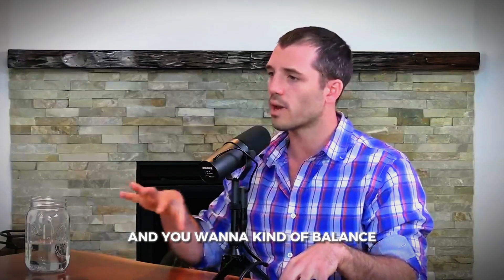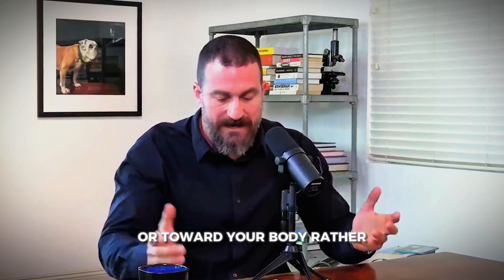Neuroscientist: " This One Habit Is LOSING You MUSCLE " | Dr Andrew Huberman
Dr. Andrew Huberman is a neuroscientist and professor at Stanford University School of Medicine. He is known for his research on brain function, neural plasticity, and the impact of vision on various aspects of human physiology and behavior.

In this video, we delve deep into the world of fitness and reveal the detrimental habits that could be hindering your muscle-building efforts. Join us as we explore the science behind muscle growth and discover how a seemingly harmless routine might be jeopardizing your hard-earned gains.